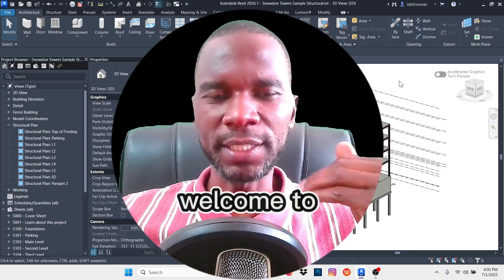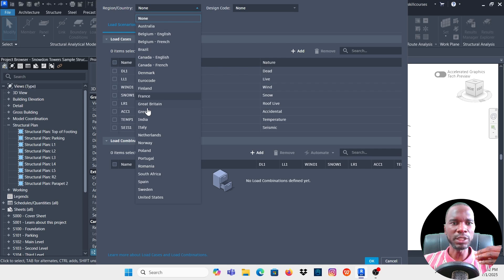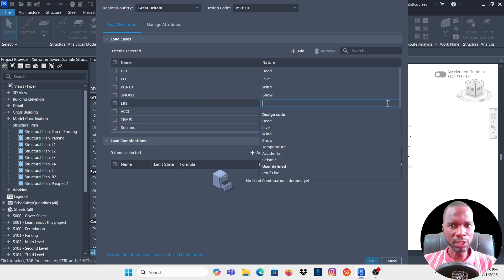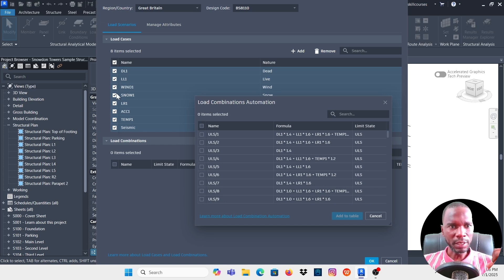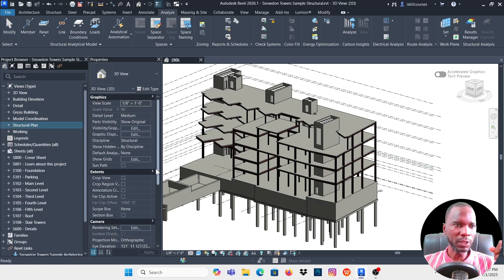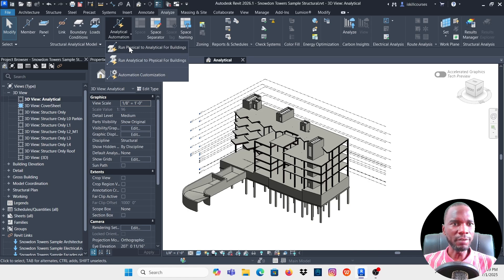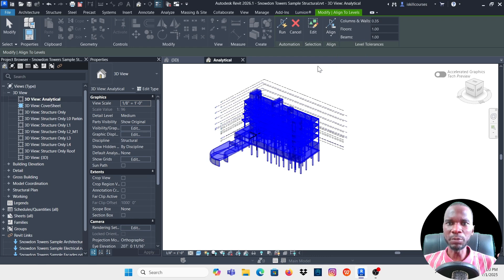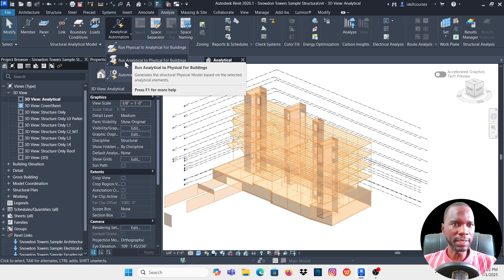Load Combinations in Revit || Code compliant Load combinations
Lean How to create load combinations in Revit automatically in Revit 2026.1.
The Load combinations are created automatically and are compliant woth the code of your choice.

Revit tutorials

Revit Structure

Revit Architecture

Advance Steel